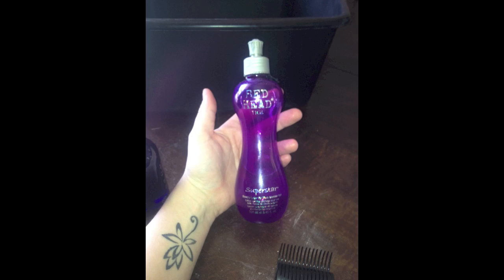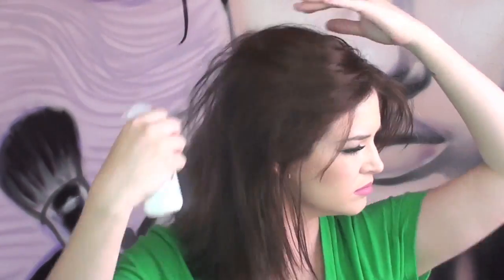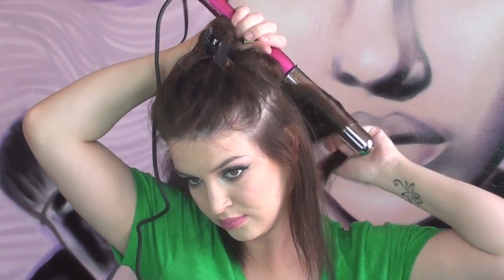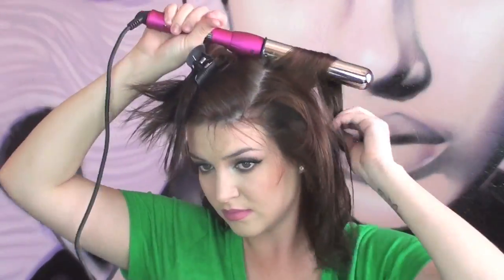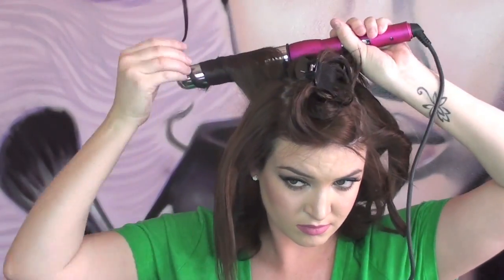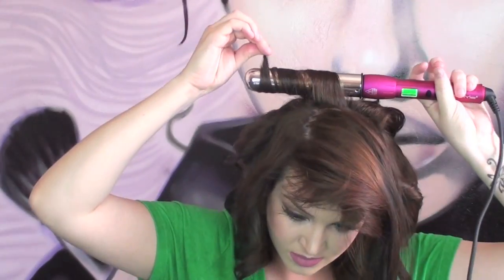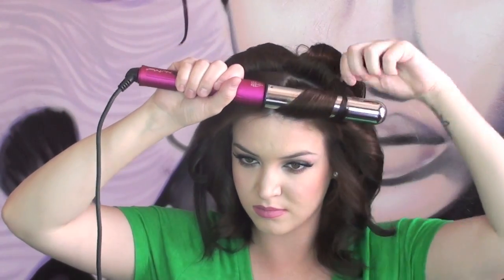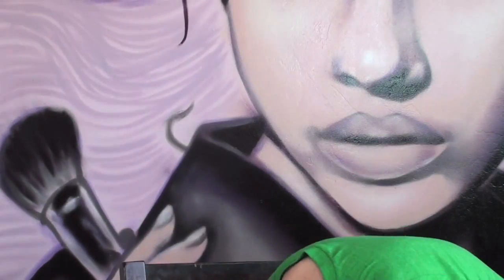Big Sexy Waves for Short Hair * Tutorial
Im on tumblr too!

*Product sent for free :)